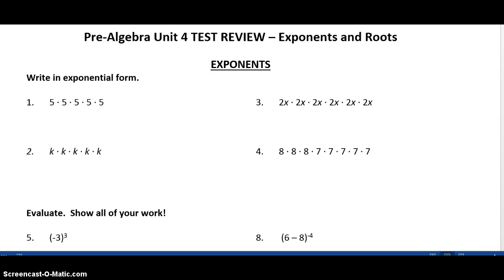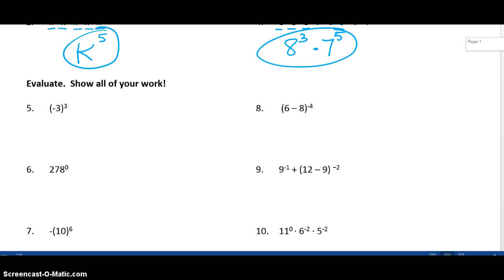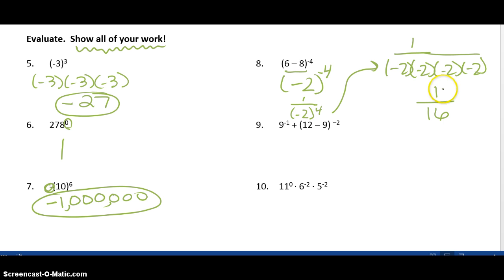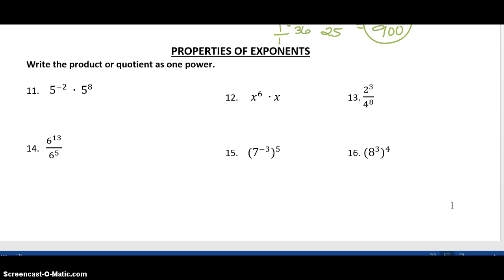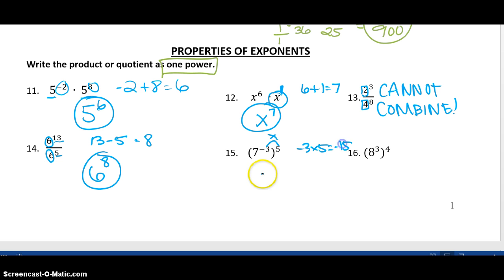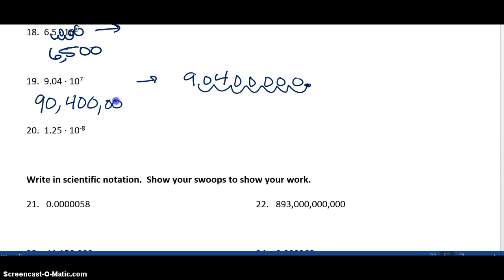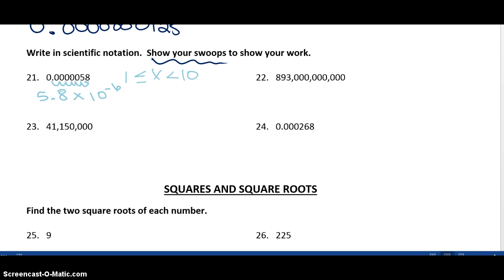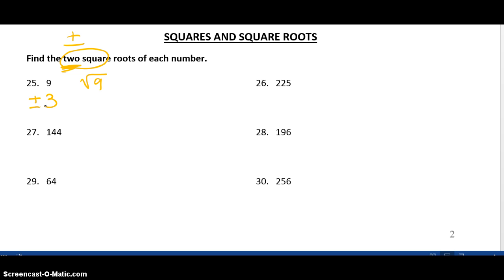Pre-Algebra Unit 4 Test Review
Part 1 (page1-2)